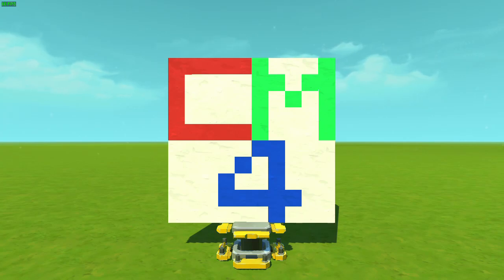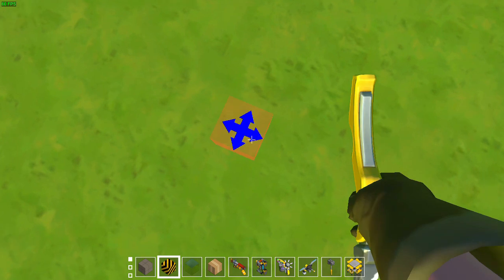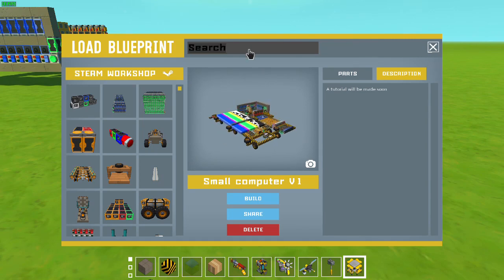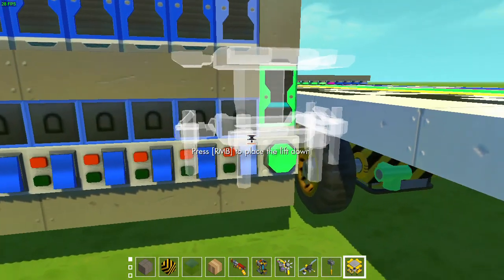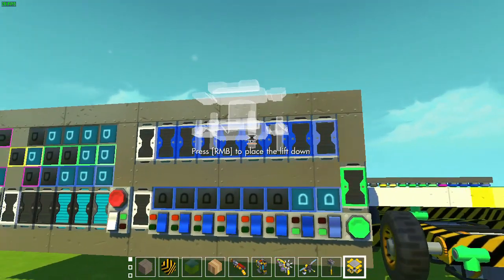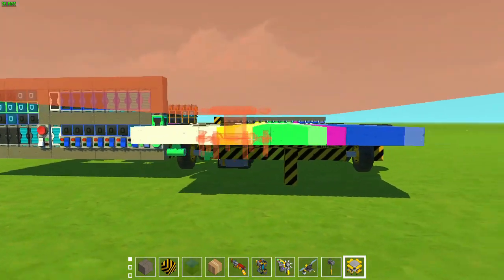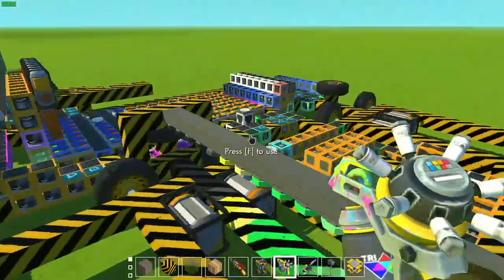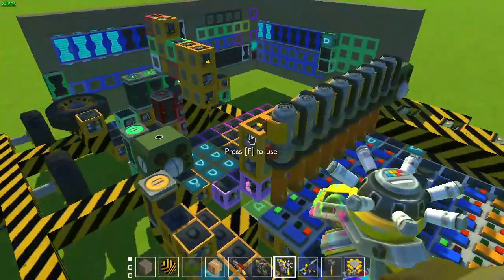programmable computer in Scrap Mechanic with no mods!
This is a simple computer in scrap mechanic. It uses no mods, glitches or unintended behavior.
In this video I will explain how to use it, how it works and how to make some programs for it.

This was my first video on Youtube!